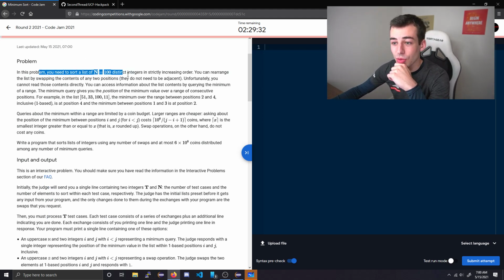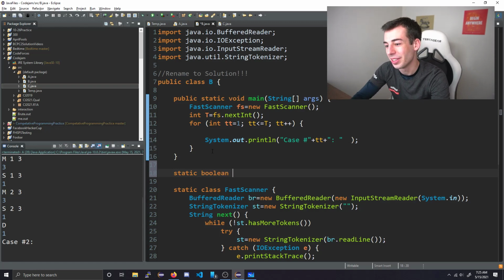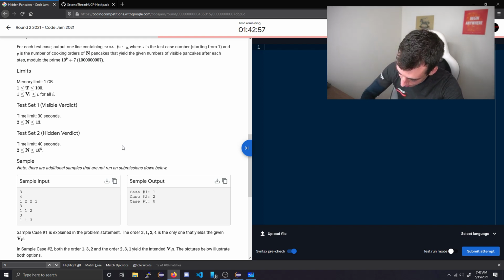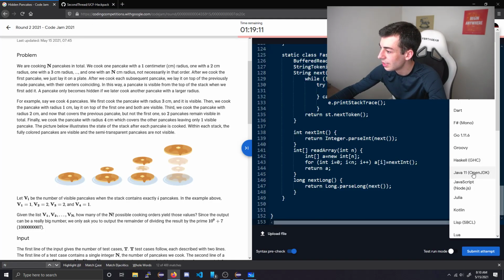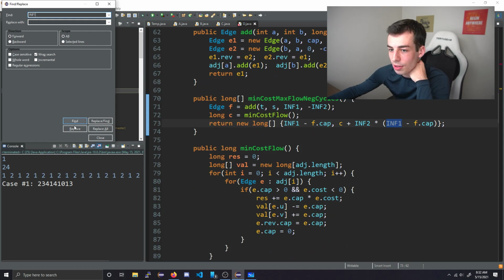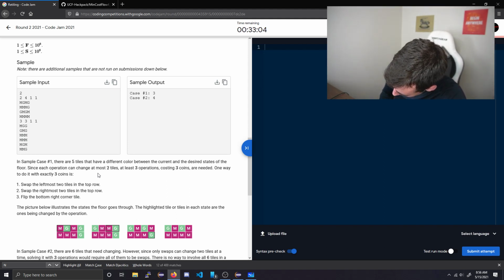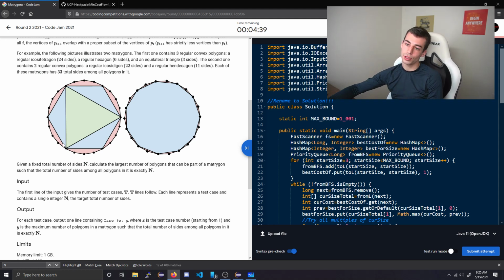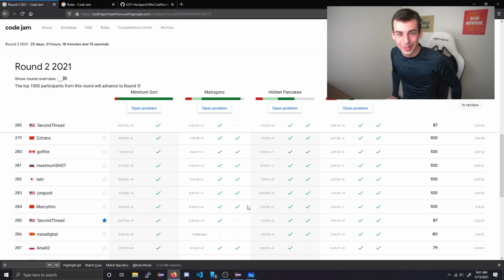Google Code Jam Round 2 Screencast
Good morning! Today I competed in Google Code Jam Round 2. If you want to watch me brick on B large, feel free to watch whichever parts you want. Otherwise, the solution sketches are at the end as usual!

Timestamps:
0:00 Good morning
2:29:48 Solutions